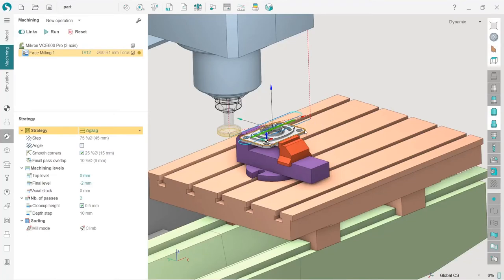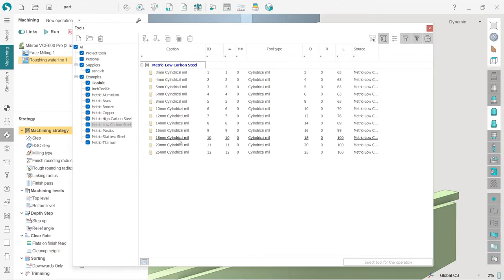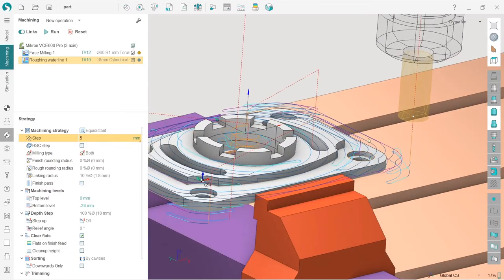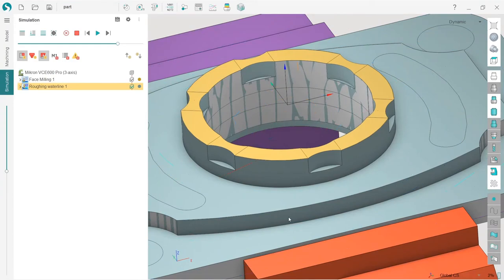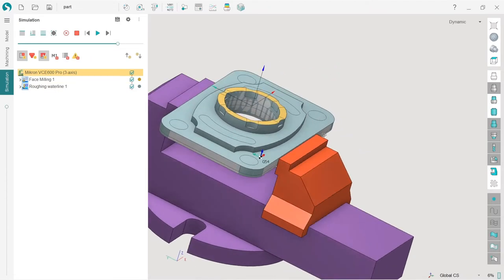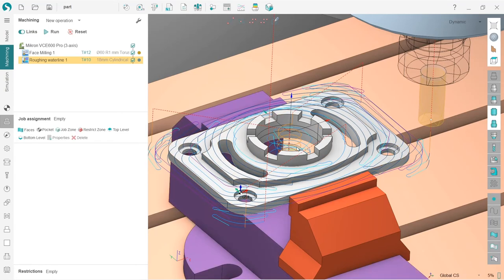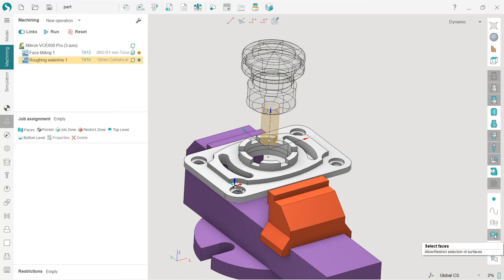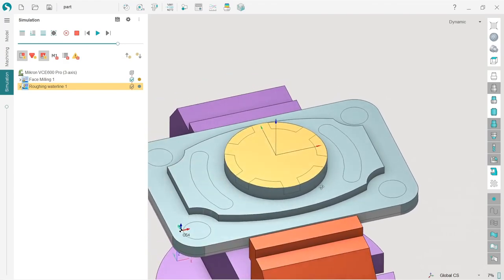04 - Roughing waterline